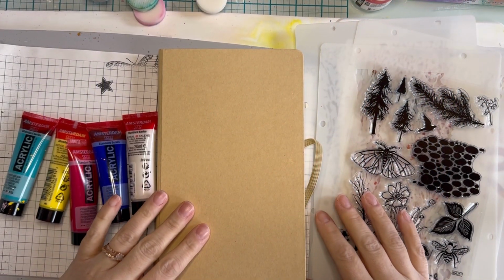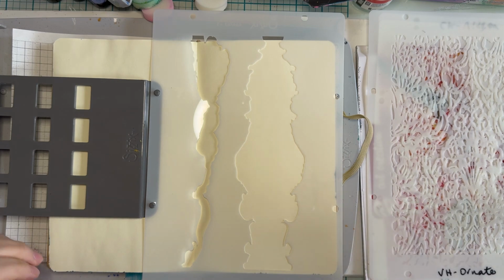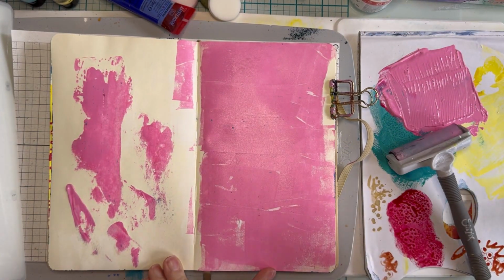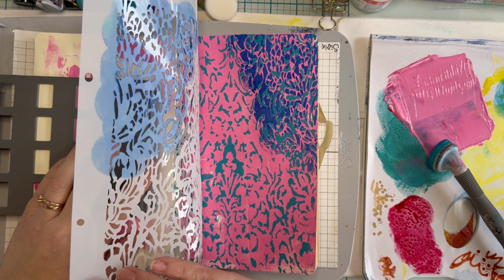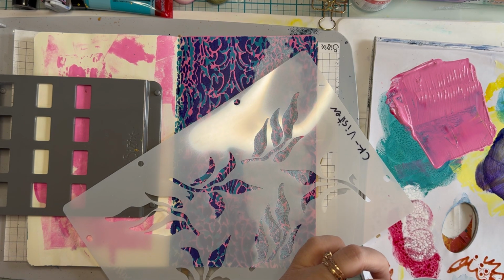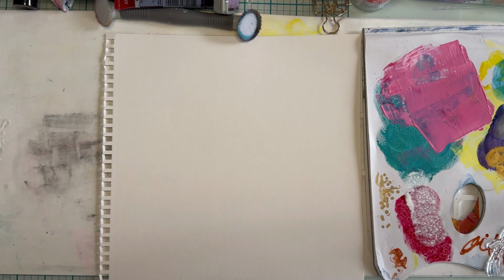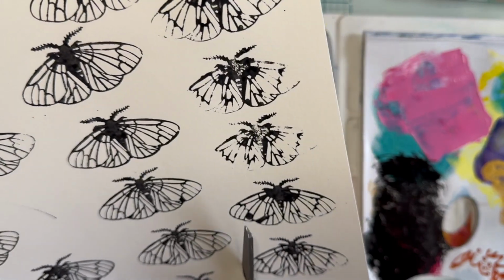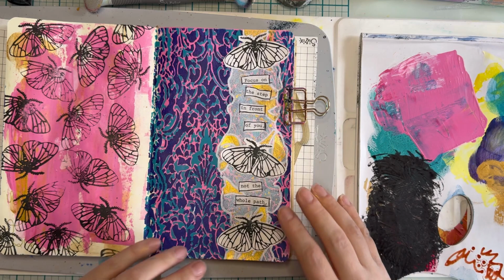Sizzix Studio: Let's talk about color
Royal Talens Art supplies